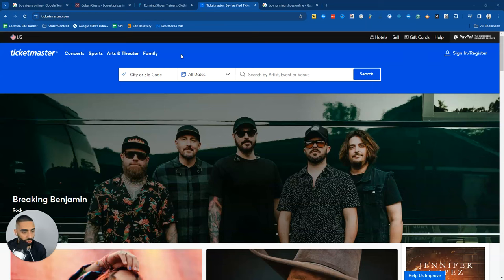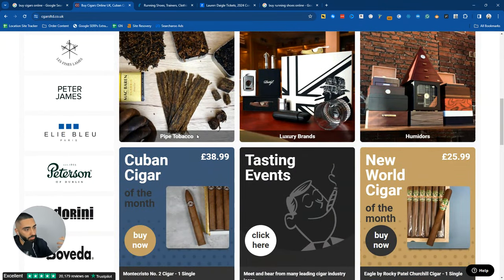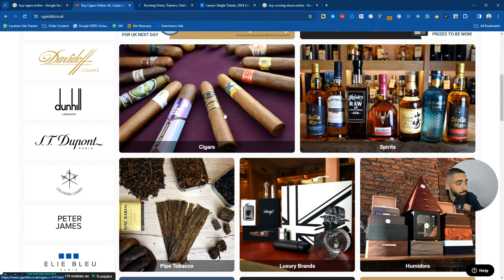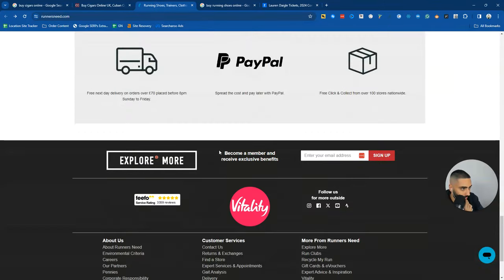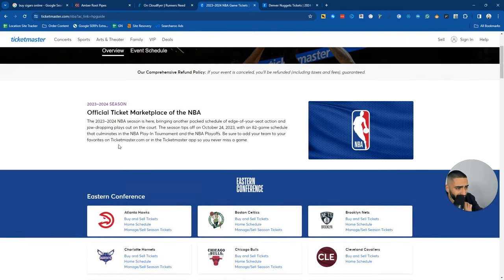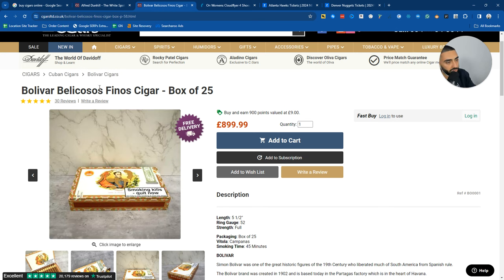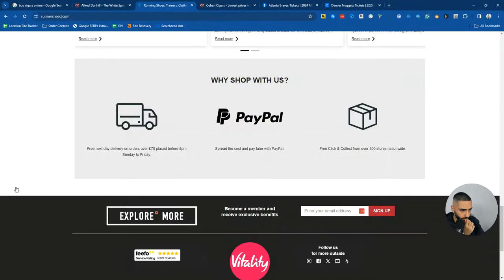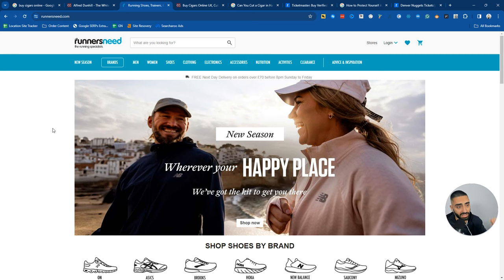How to SEO optimize your E-commerce Website FULL GUIDE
If you are looking to grow your online SEO presence for your website, make sure to watch this video!

Chapters For This Video:
0:00 - Introduction: Focusing on E-Commerce SEO
0:05 - Overview of E-Commerce Sites to Analyze
0:20 - Initial SEO Considerations for E-Commerce
0:32 - Analyzing Ticketmaster as an E-Commerce Example
0:49 - Runnersneed.com: SEO Strategy for Running Shoes
1:03 - Reviewing Cigars Limited for SEO Tactics
1:22 - Importance of Subcategories in SEO
1:50 - SEO Optimization Techniques on Homepages
2:52 - Importance of H1 Tags in SEO
3:25 - The Role of Page Titles and H1s in SEO
4:19 - Internal Linking and Its Impact on SEO
5:00 - Using H1 Tags Effectively
6:01 - Detailed Review of Product Page SEO Strategies
7:24 - Using Internal Links to Enhance SEO
8:02 - Examining the Blog Component in E-Commerce SEO
8:57 - How to Optimize Category Pages
9:11 - Importance of Category Pages in E-Commerce SEO
10:00 - Importance of Long-Tail Keywords in E-Commerce Blogs
10:27 - Final Recommendations for E-Commerce SEO
11:10 - Conclusion: Summary of E-Commerce SEO Insights